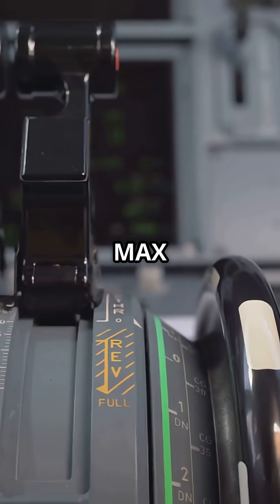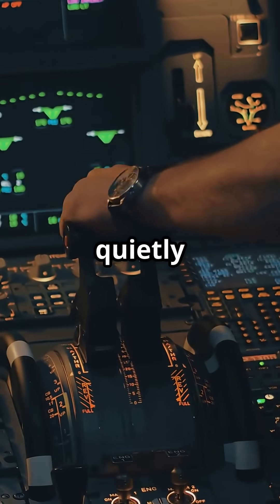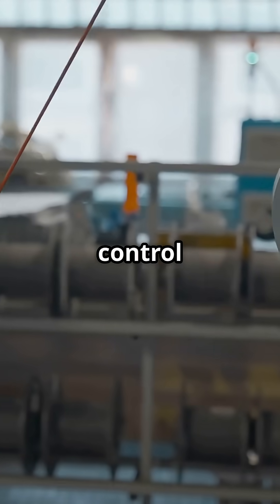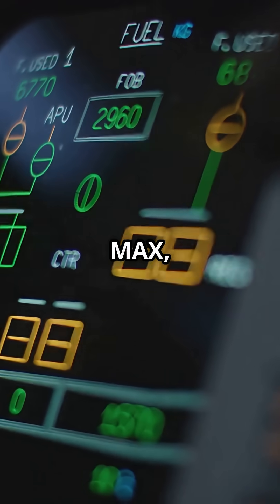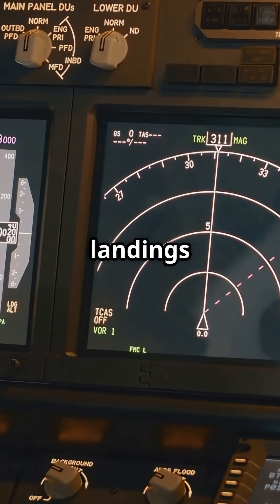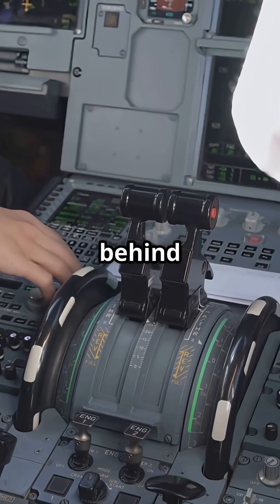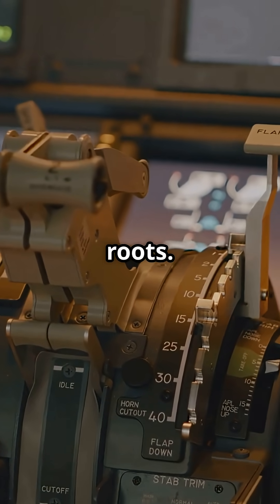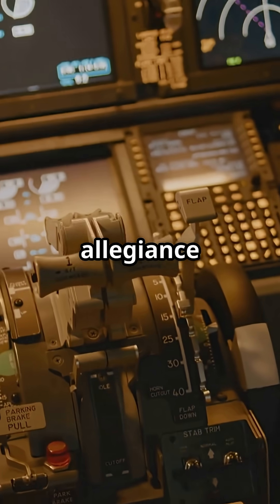The 737 MAX’s Hidden Fly-By-Wire System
The Boeing 737 MAX hides a secret — it’s not fully mechanical. While Boeing stuck with classic cables and pulleys for most controls, the spoilers break tradition. They’re fly-by-wire, electronically commanded for smoother handling, better stability, and sharper fuel efficiency. ✈️

It’s a subtle shift that shows Boeing edging into Airbus territory, blending old-school pilot feel with modern tech. One philosophy values tactile control, the other embraces digital logic.

So here’s the question: do you trust cables under tension, or computers making the call?